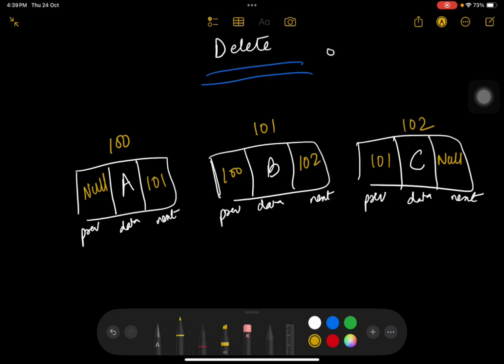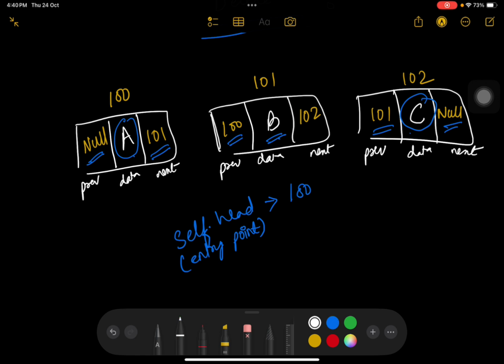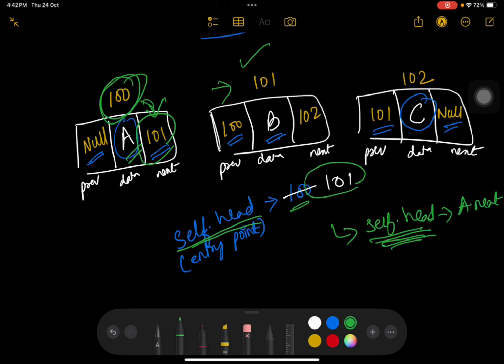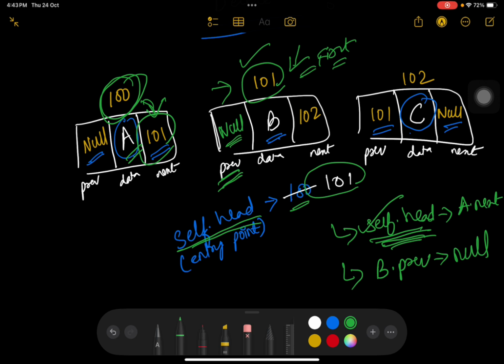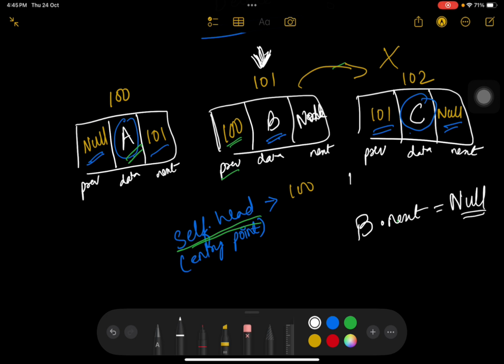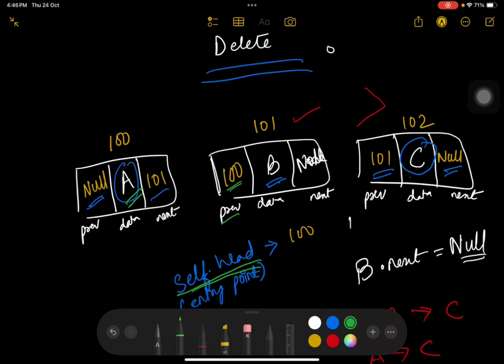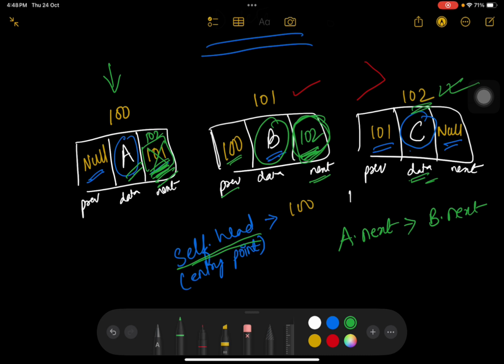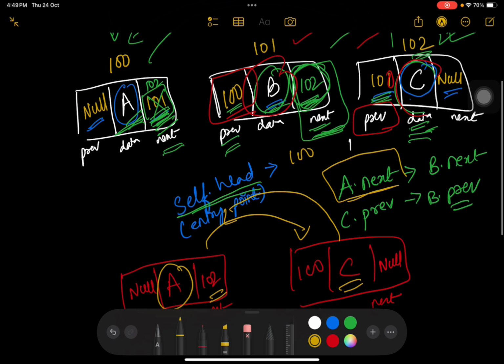DOUBLE LINKED LIST | DELETION | Beginning | End | By value | Explanation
Hello everyone,

In this video we are going to cover how to traverse in a double linked list.

[Double linked list , python  , at beginning , at end , by position , deletion ]